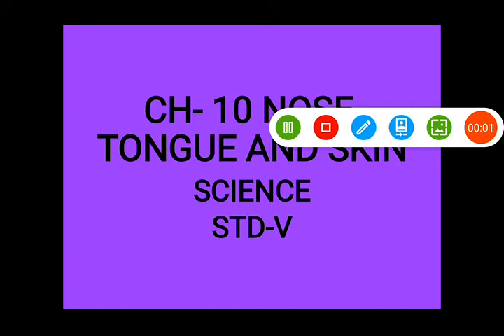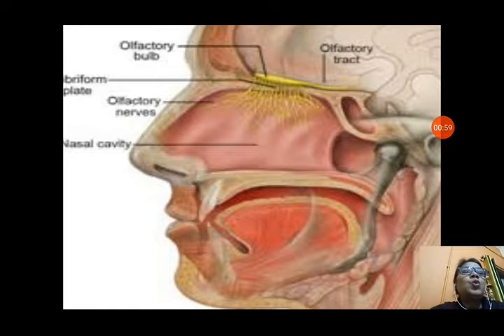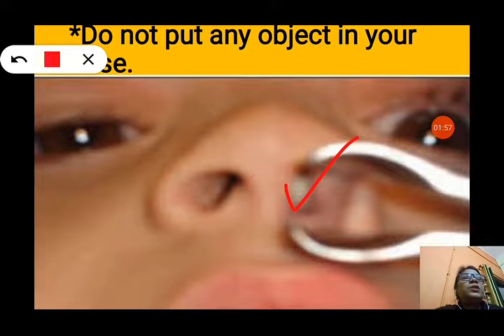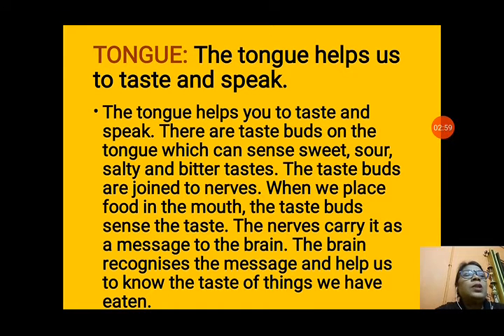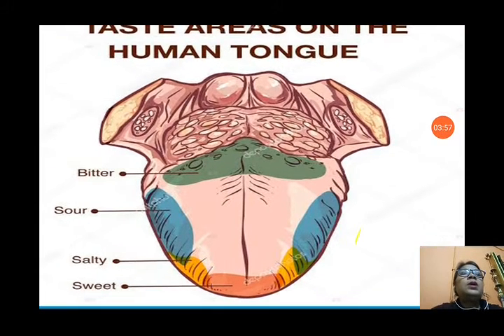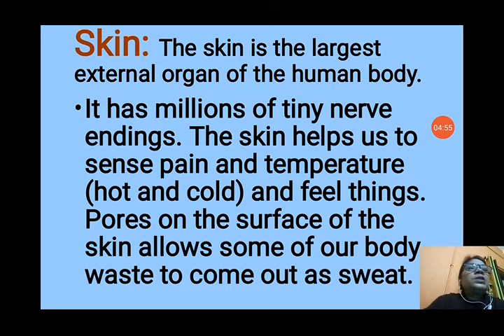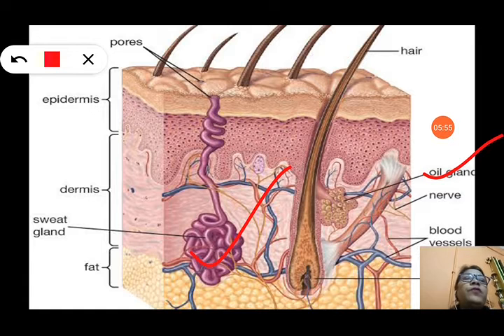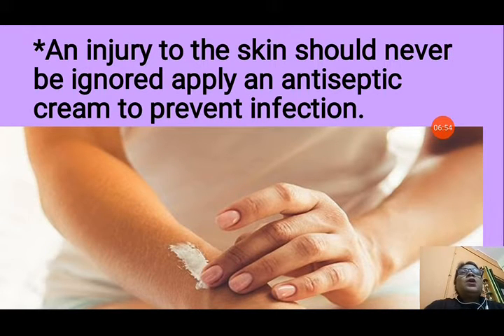Ch-10 Nose, Tongue and Skin Science Std-V Video Day-1